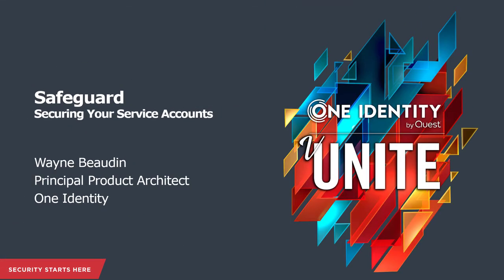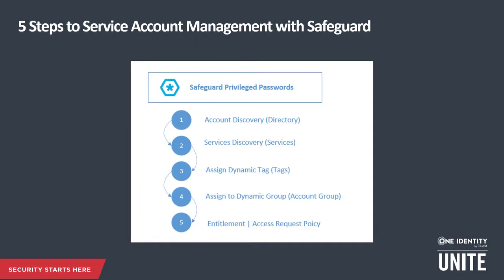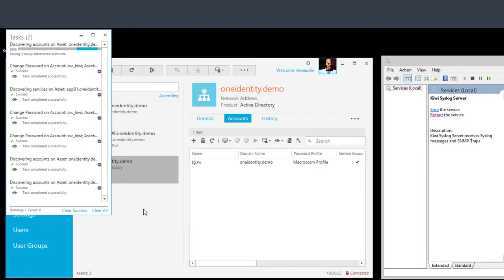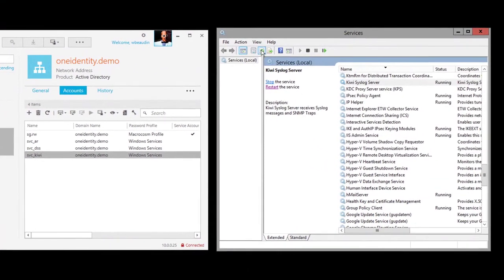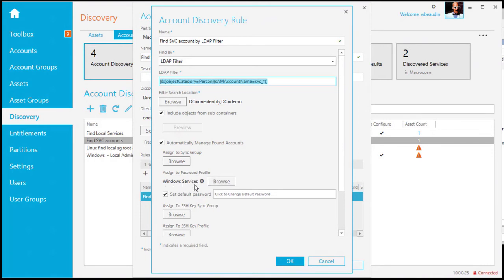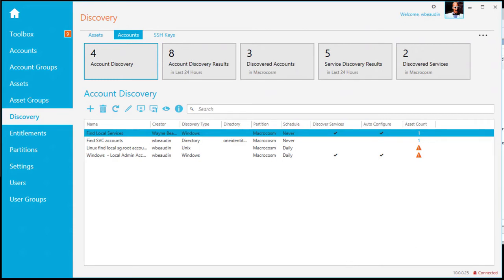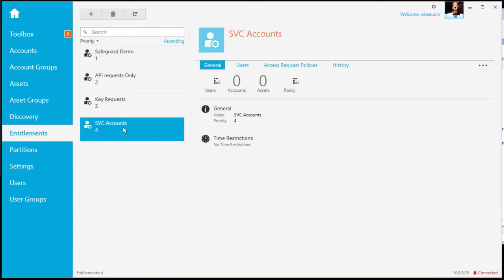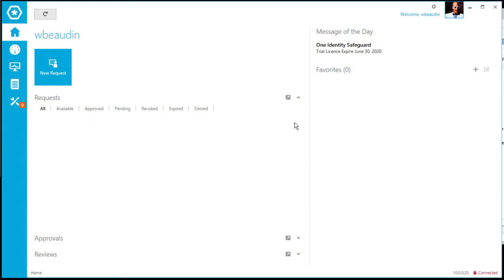Safeguard Securing your Service Accounts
5 Steps to Service Account Management with Safeguard